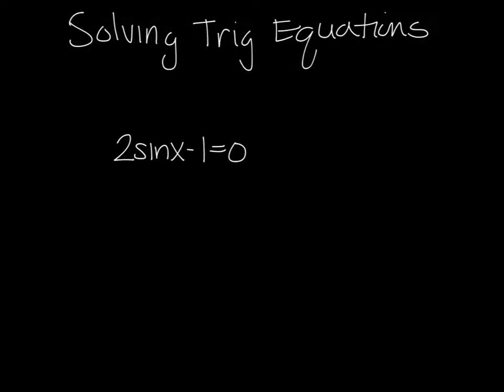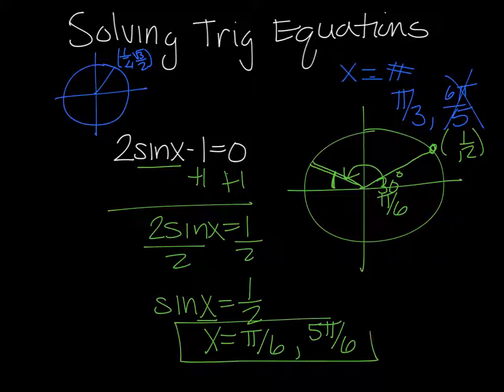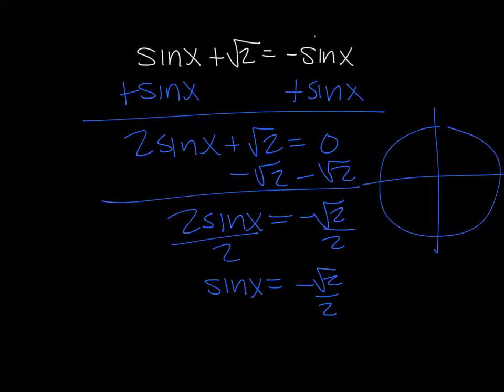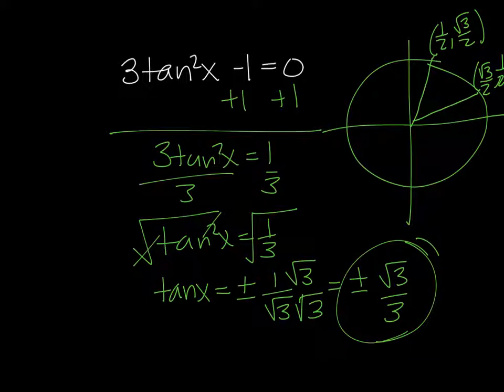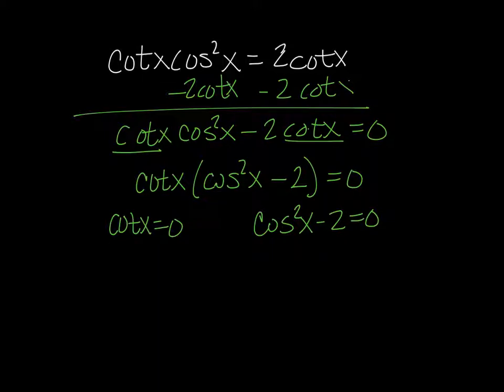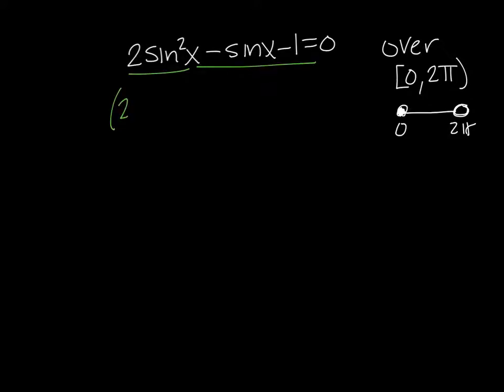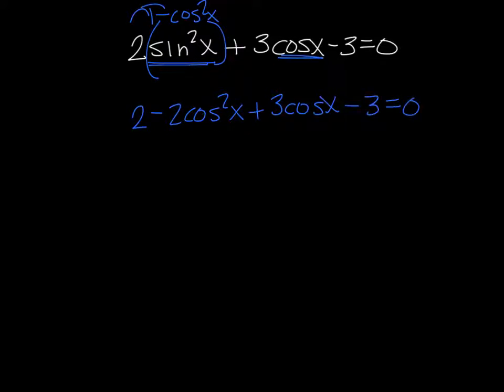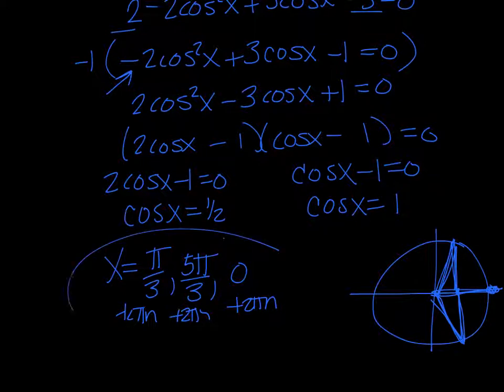T solving trig equations